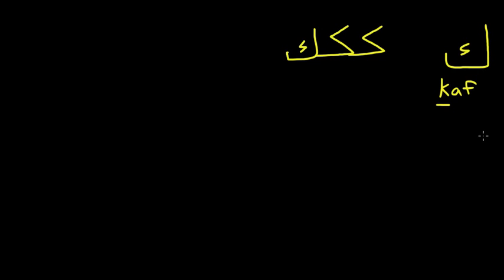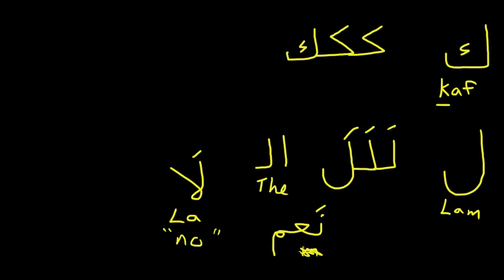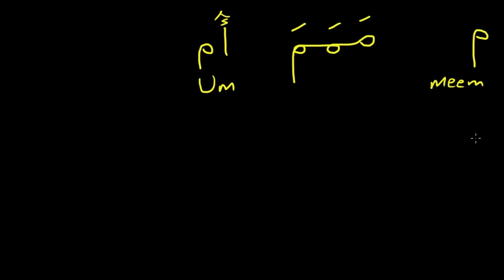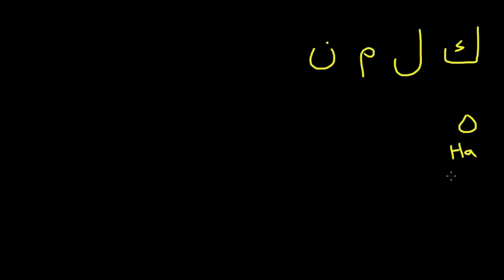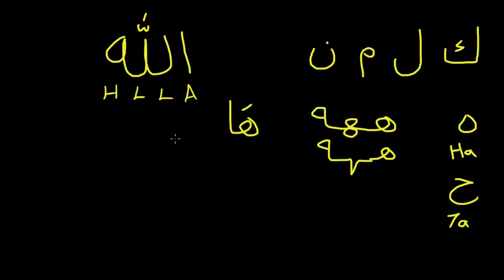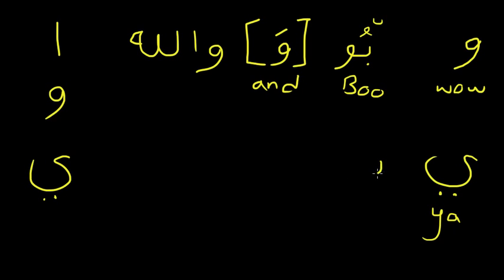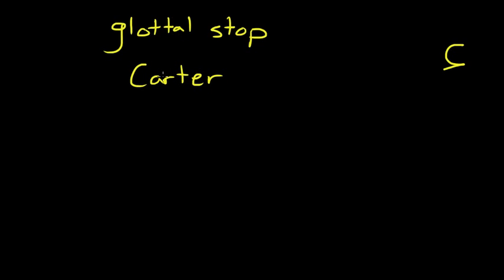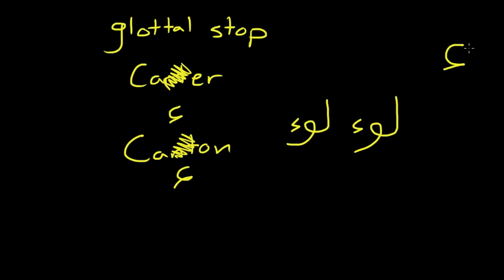Learn the Arabic alphabet the Hamza